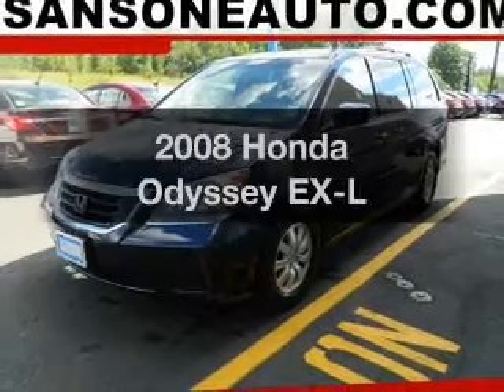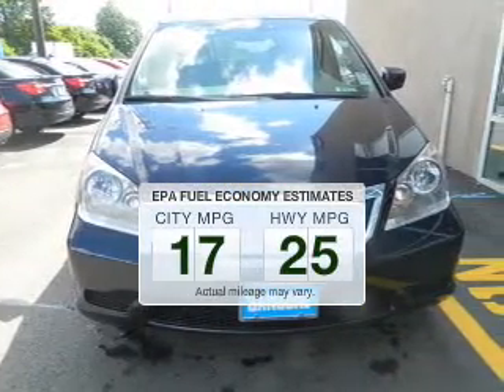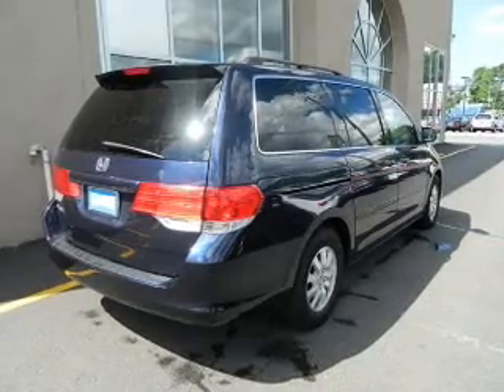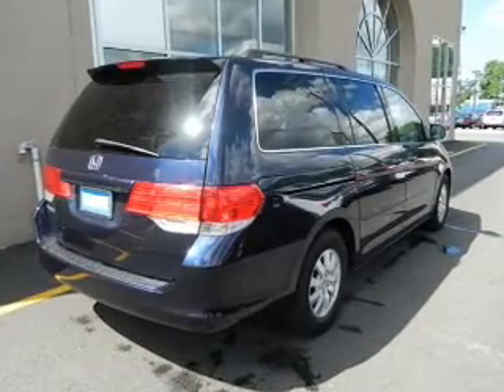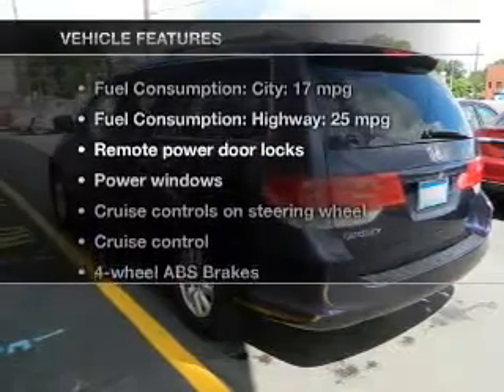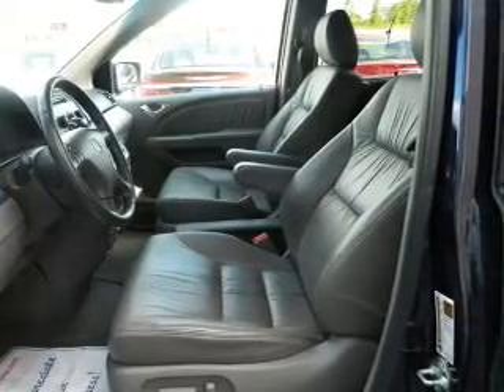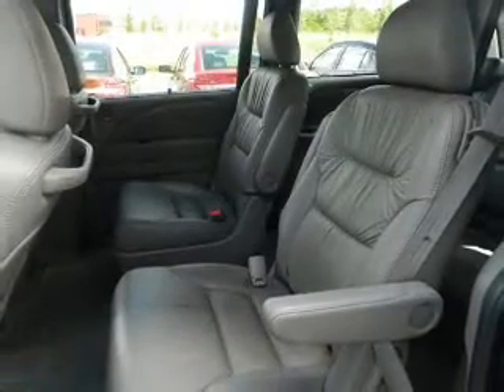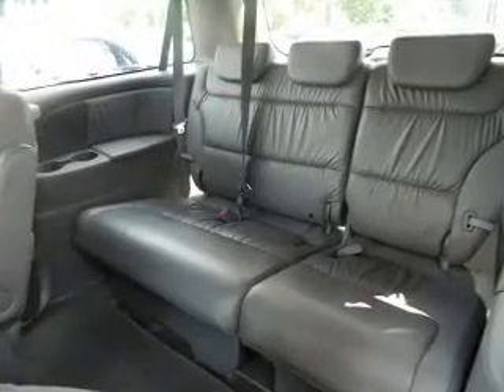2008 Honda Odyssey - Avenel New Jersey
Year: 2008
Make: Honda
Model: Odyssey
Trim: EX-L
Engine: 3.5 liter 6 cylinder 24 valve
Transmission: 5-Speed Automatic
Color: Blue
Mileage: 49834
Address:
90-100 Route 1 North